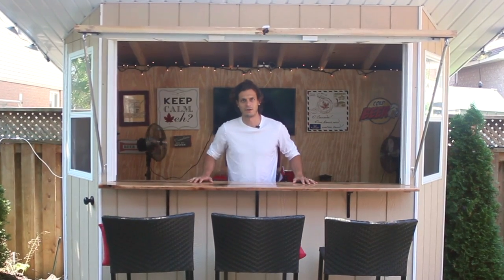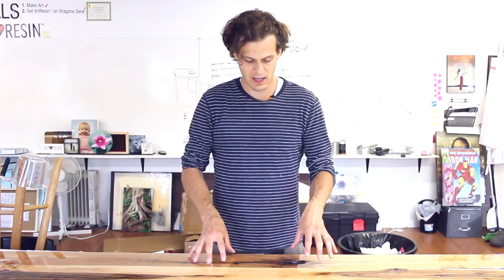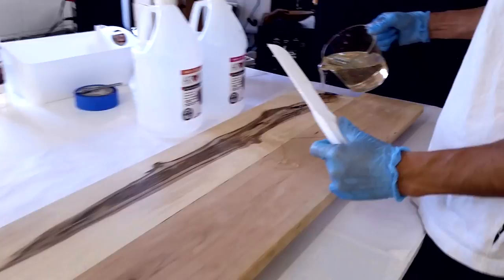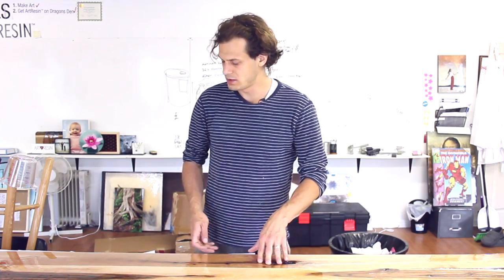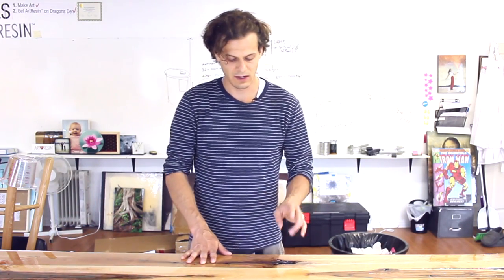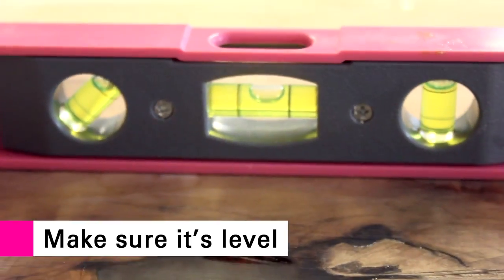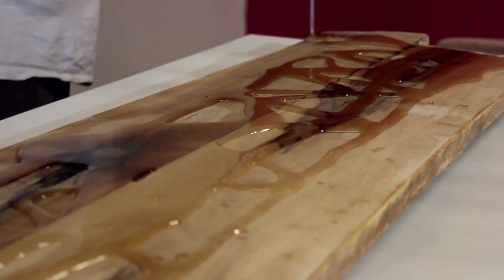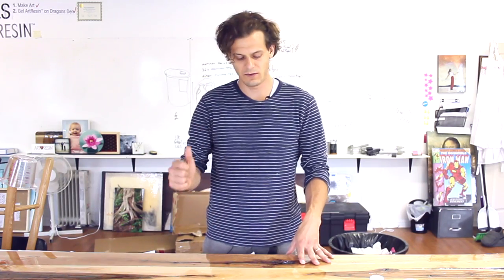How To Resin Coating an Outdoor Bar Top - Tips & Tricks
How to Resin an Outdoor Bar Top | Step-by-Step Guide

In this video, we show you how to coat an outdoor bar top with epoxy resin, even if it has large knots or cracks! We also embedded a coin into the resin for an extra personalized touch. The result? A shiny, hard, weather-resistant epoxy bar top that stands up to the elements.

We worked in 3 layers to get the perfect finish:

1. First coat: We let the epoxy resin soak into the wood and filled the initial cracks and crevices.
2. Second coat: We filled all the remaining cracks, knots, and divots with resin, leveling the surface.
3. Final coat: We poured a glossy epoxy top coat to seal and protect the bar top for a smooth, professional finish!

Watch the full process to learn how to apply epoxy resin to an outdoor bar top for durable, weatherproof results!

ArtResin:  The Original Epoxy For Resin Art.